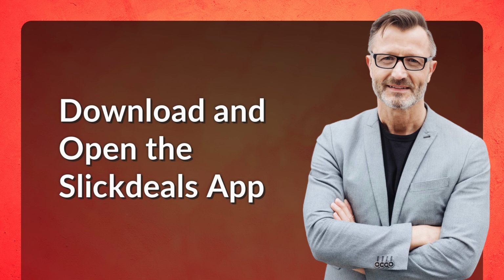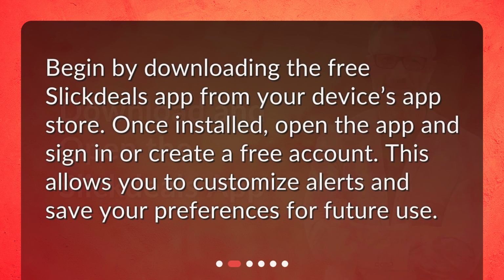Set Up Slickdeals Alerts in 2 Minutes & Save Big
Deal Alerts Fast 👉 Learn how to quickly set up custom deal alerts on the Slickdeals app for your favorite brands and products in under 2 minutes. Discover smart tips to never miss out on the best discounts and maximize your savings effortlessly!

00:00 🔹 Welcome to Quick Slickdeals Alerts
00:19 🔹 Download and Open the Slickdeals App
00:40 🔹 Access the Deal Alerts Feature
01:01 🔹 Create a Custom Alert
01:22 🔹 Get Notified and Save
01:42 🔹 Tips for Smarter Deal Alerts

📌 Mobile App How-Tos 🔸 Shopping & Deals Apps 🔸 Setting Up Deal Alerts with Slickdeals App in Under 2 Minutes